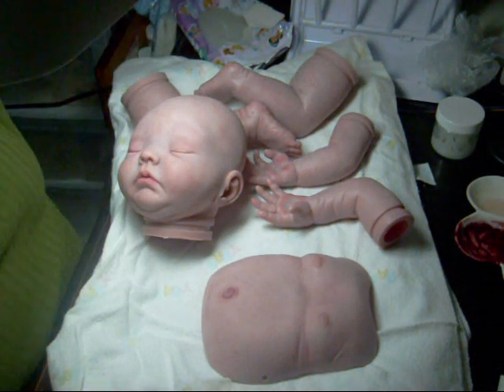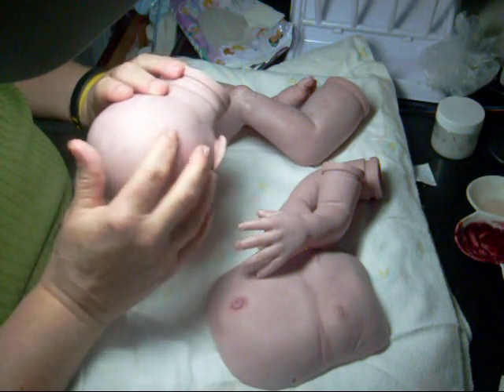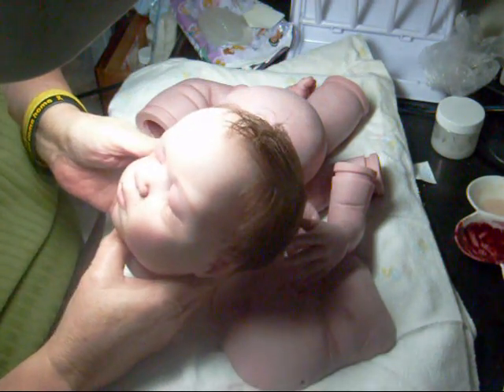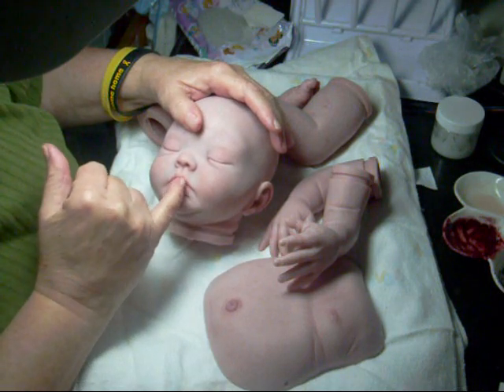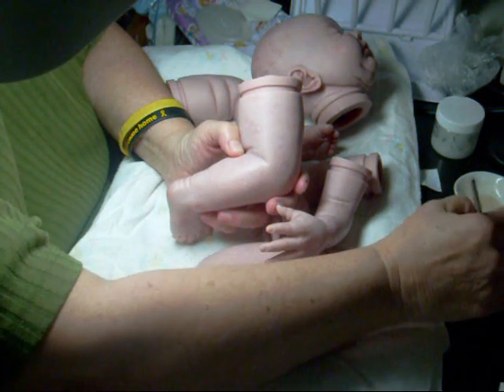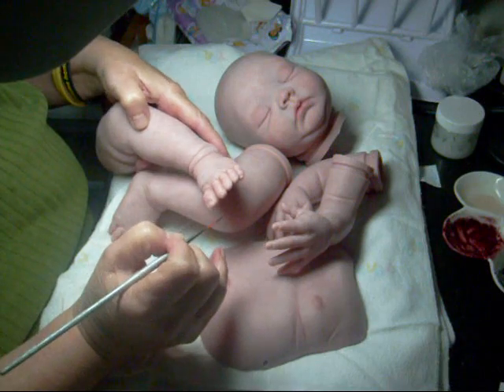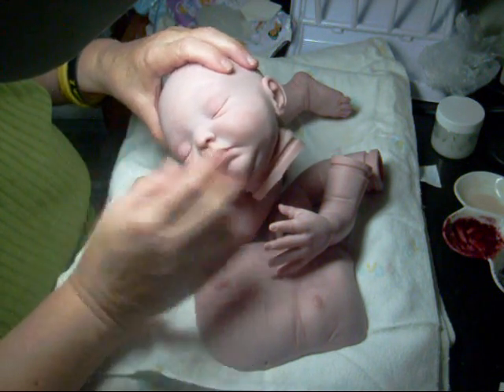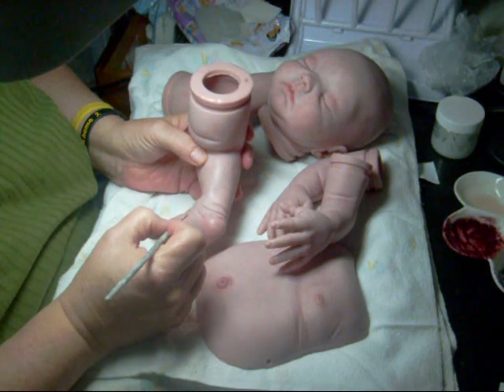Painting Reborn Babies Part 5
My name is Mary and my  nursery is Little Orphans Nursery.